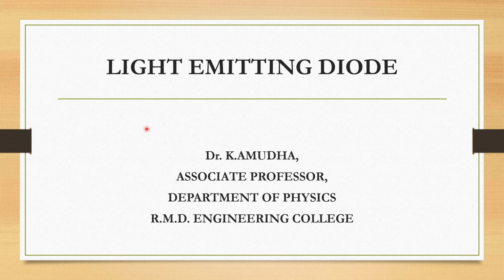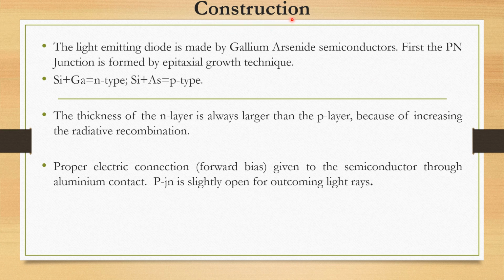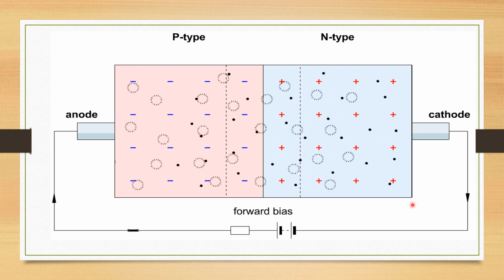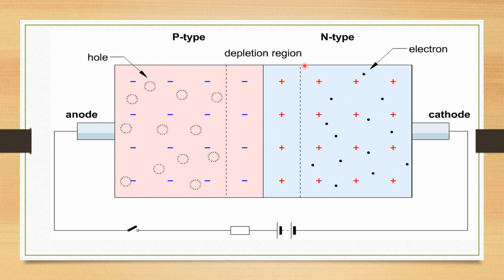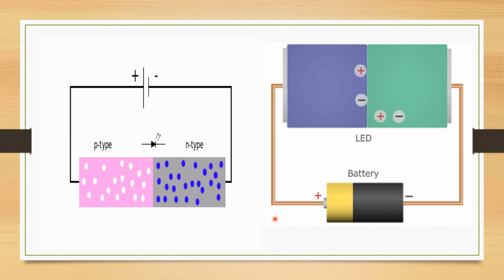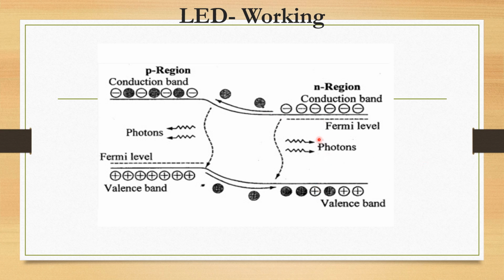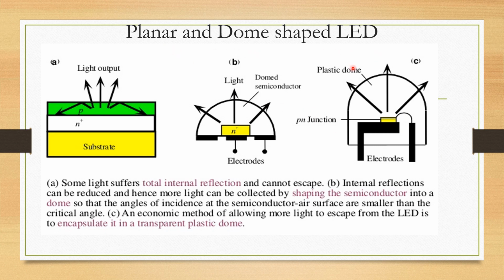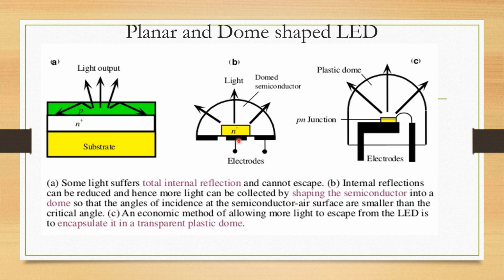LEDS by Dr.R.Ranjani